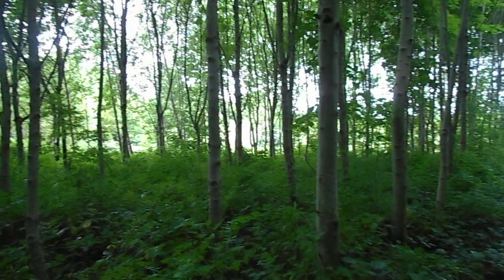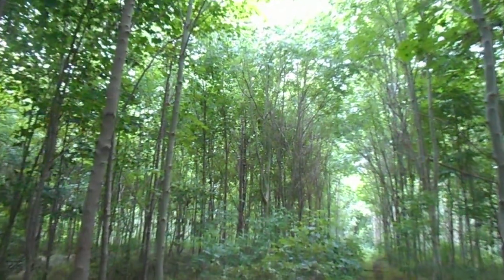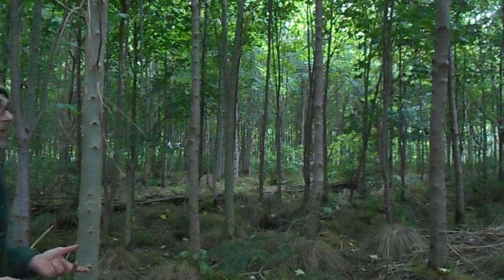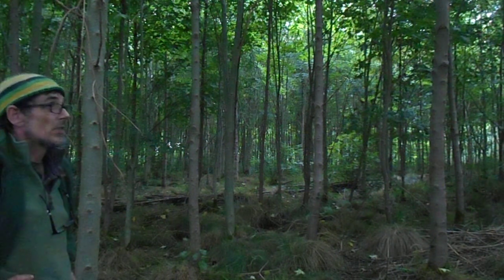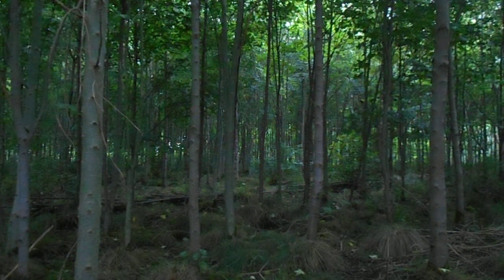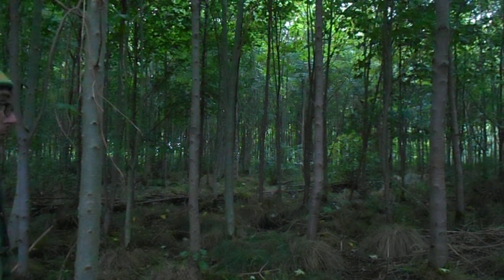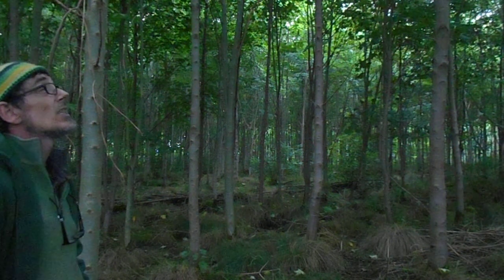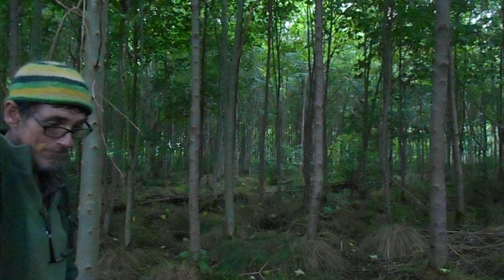miss farrells field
An intimate mixture Ash and Sycamore, with some Alder in the wetter spots, Birch and Cherry on the margins.
What will we do here to help prevent the spread of the disease, and a word about energy use of the wood to mitigate treatment costs.